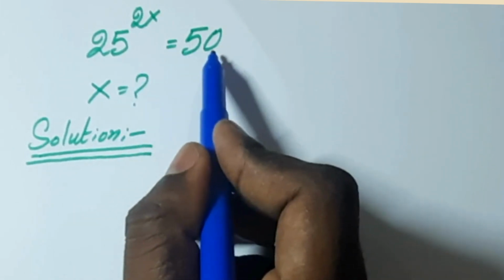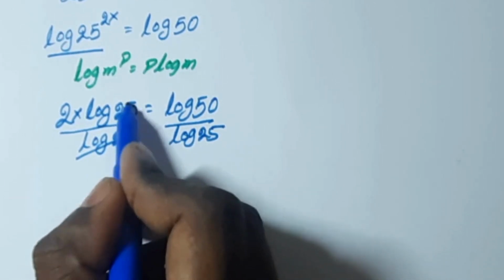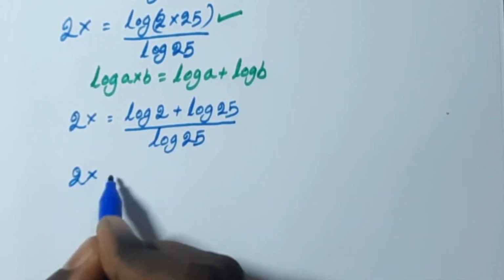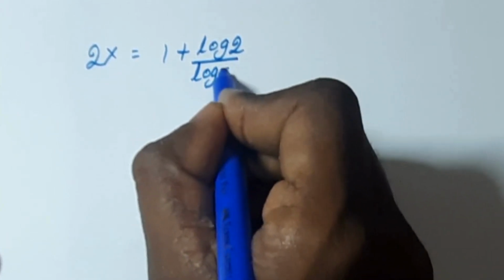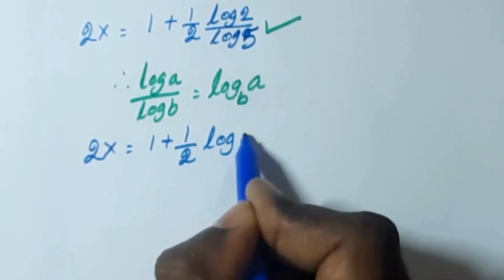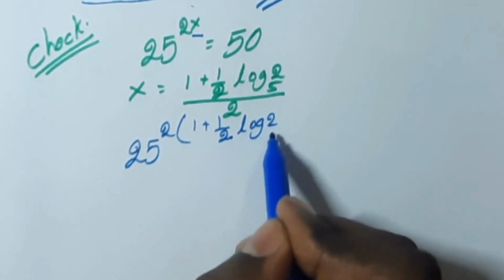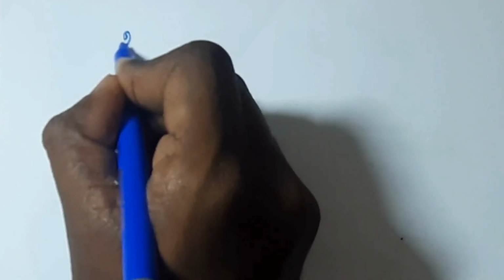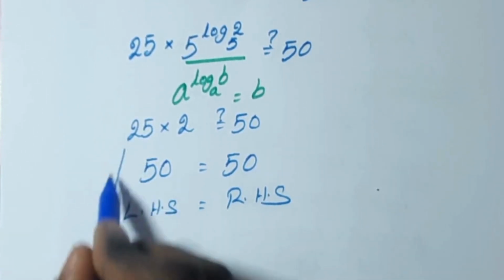Solve Olympiad Math Exponential Problem: 25^2x = 50 | Find Value of X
We solve an exciting Olympiad math exponential problem: 25^2x = 50. Watch as we break down the steps to find the value of x in this challenging equation. Whether you're preparing for an Olympiad, a math competition, or just love solving exponential problems, this step-by-step tutorial will guide you through the solution process.
Calculus,Algebraic expressions,Mathematics education,Math Olympiad questions, Math short trick, best youtube chennal for maths olympiad, competitive math, imo olympiad,  only genius can solve this math problem,  Impossible math problem,  math magic tricks,  new math tricks 2024,how to solve math problem quickly, russian mathematics,competitive math, german Olympiad math problem,math magic tricks mind reading,math and science Olympiad,Real number Olympiad, imo algebra problem, Math Olympiad Traning, Hardest Olympiad Problem,International math Olympiad prepration,best youtube channel for maths olympiad,
Topics Covered:

Tips and tricks for Olympiad math problems